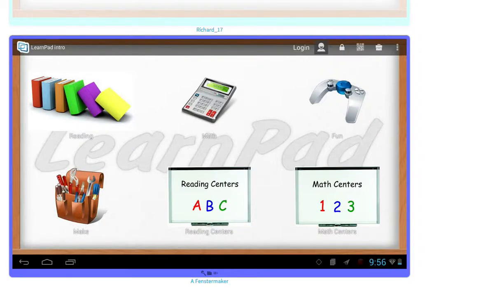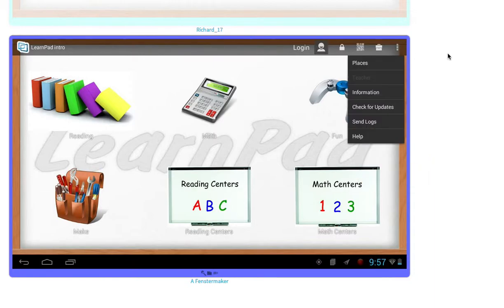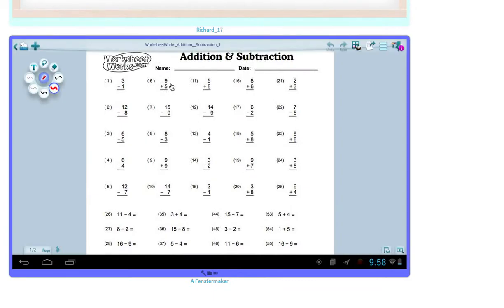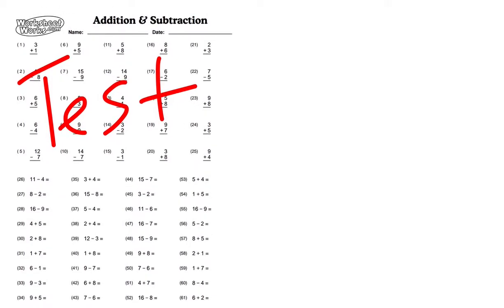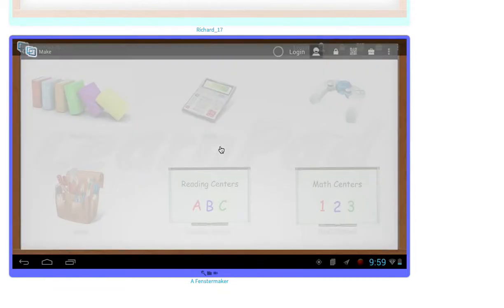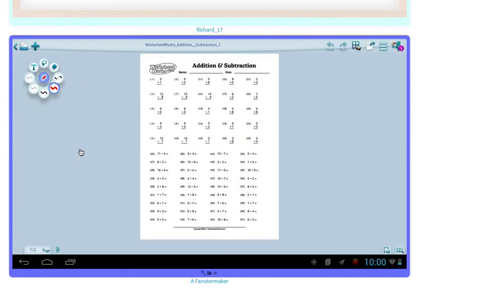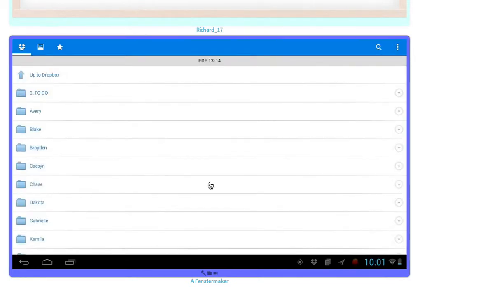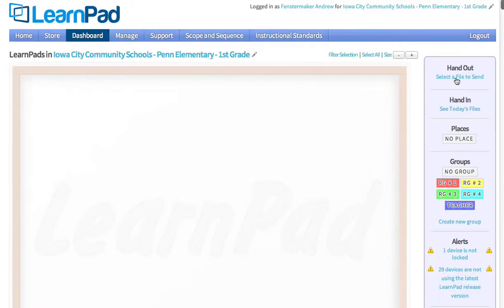Paperless Class LearnPad